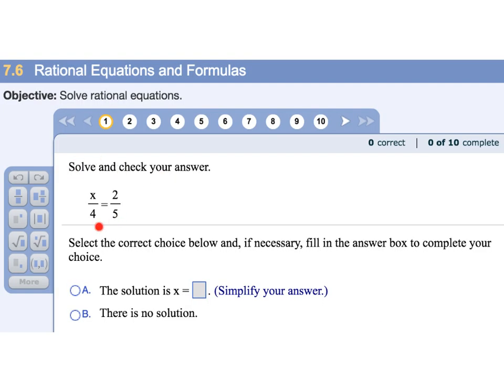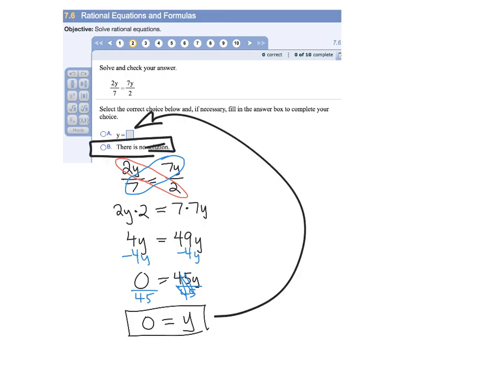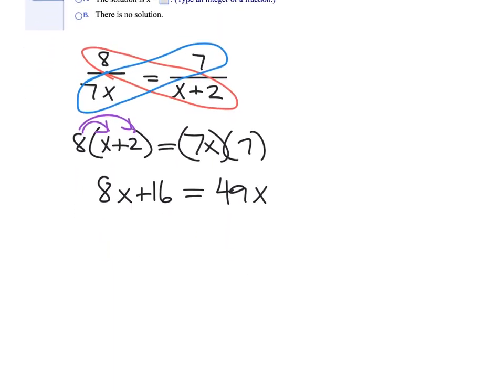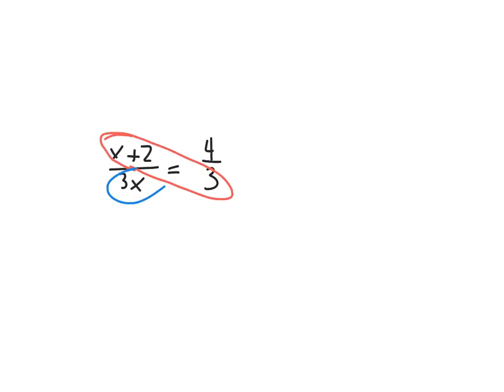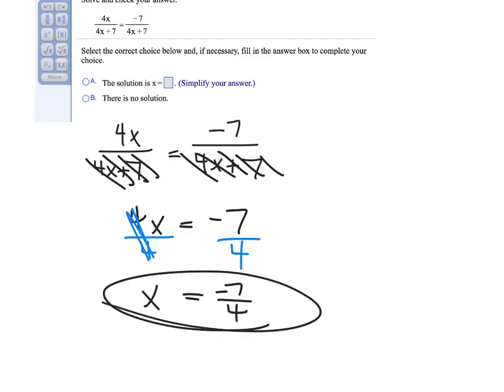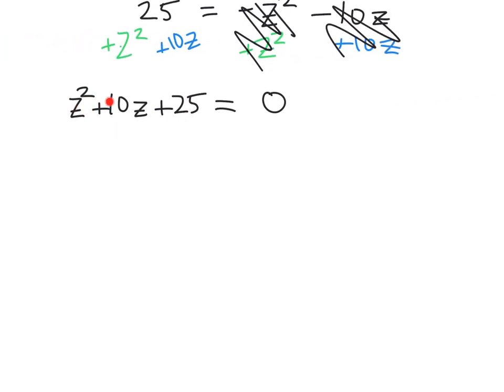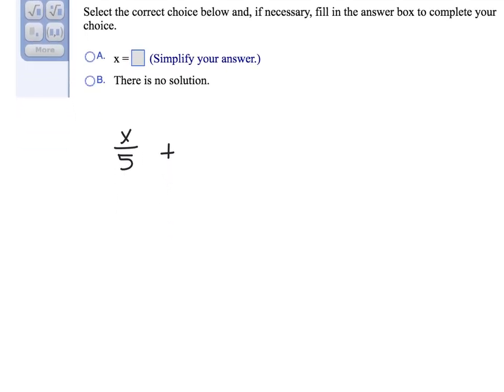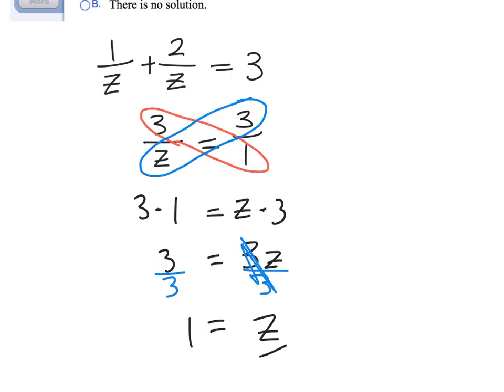05 Math 209 Week 3 Section 7.6 Solve rational equations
05 Math 209 Week 3 Section 7.6 Solve rational equations